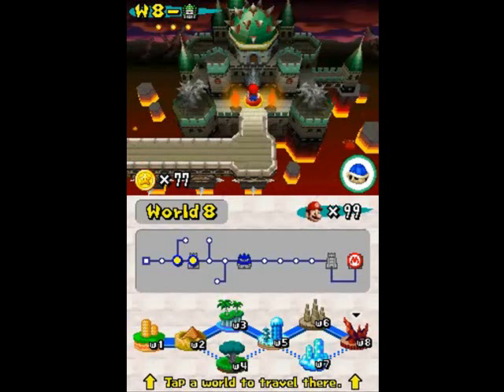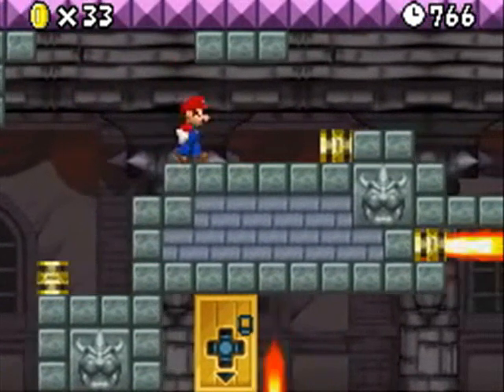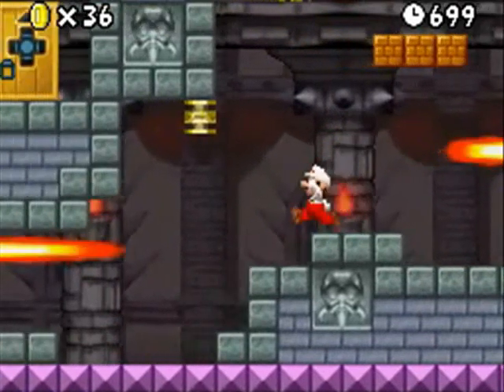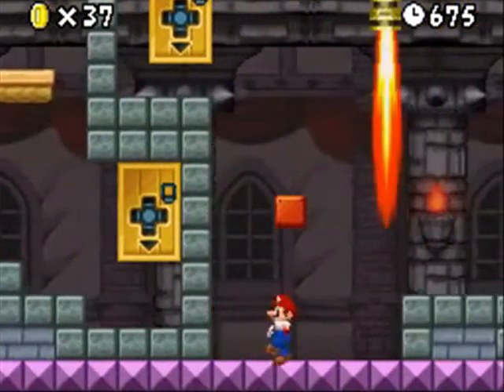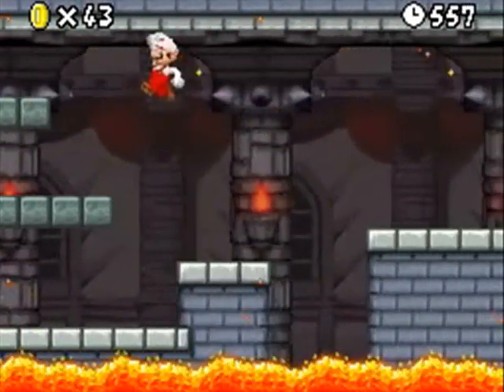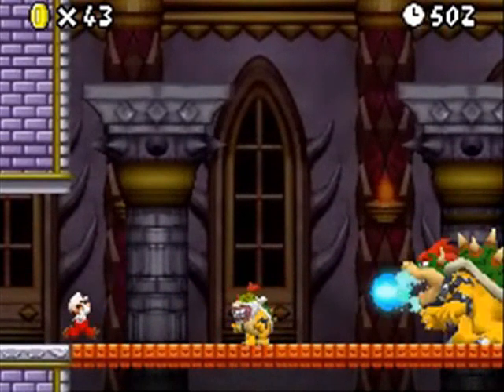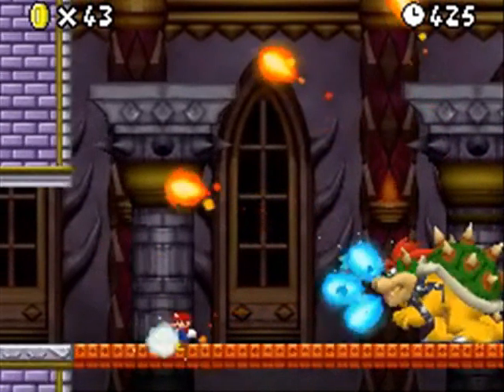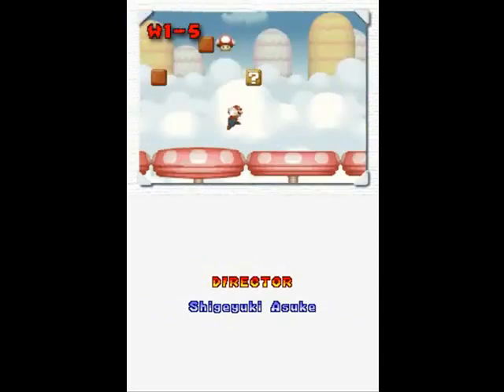Let's Play New Super Mario Bros (DS) Part Final: A Koopa's Victory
In this episode, Mario takes on the final castle of the game. With rooms that completely flips upside-down and passages that run infinitely if not done right, this castle is certainly worthy of being the final challenge. Can Mario survive and take on Bowser and Bowser Jr. one last time to rescue Princess Peach? Find out now!

In this episode: World 8 (3/3) Final Casle
Levels: 8-FinalCastle

Deaths: 32